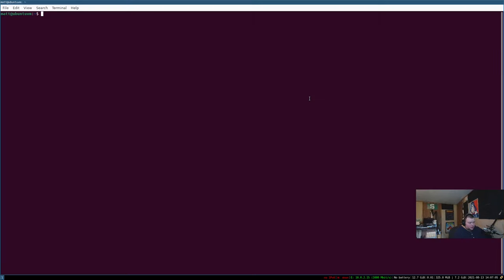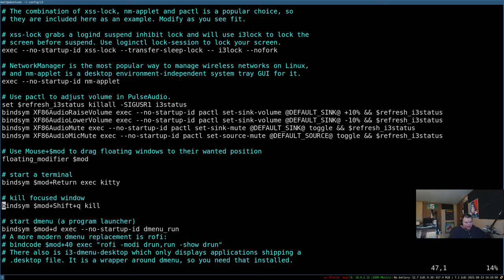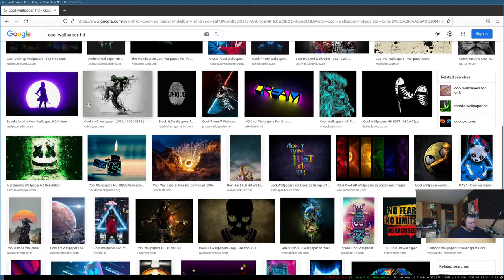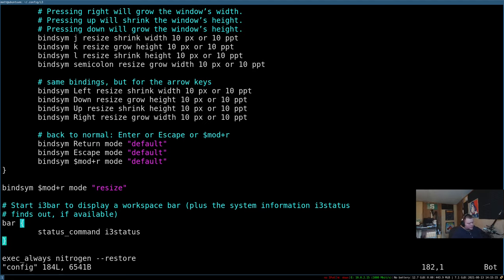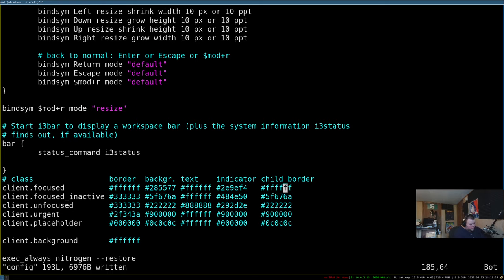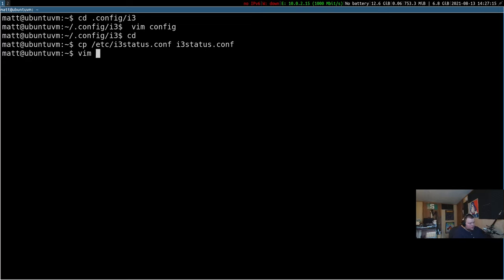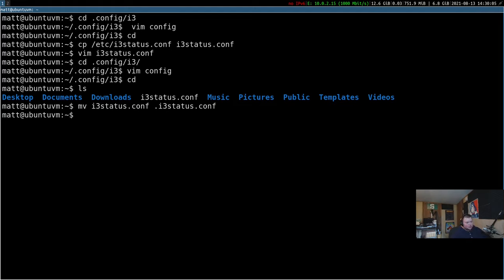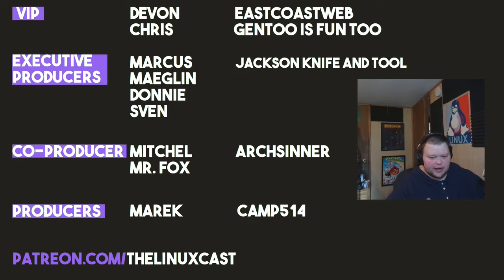Things to Do After Installing i3 Window Manager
Today I walk you through the first steps of setting up i3wm.